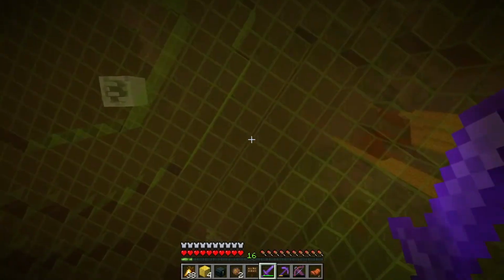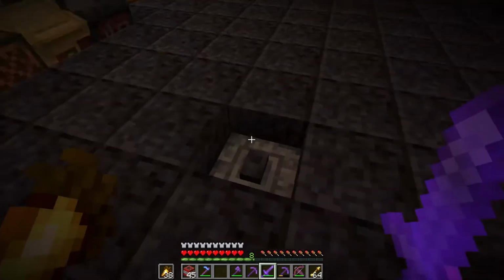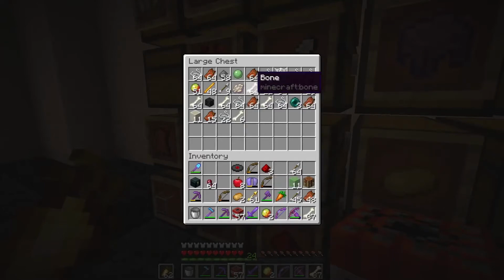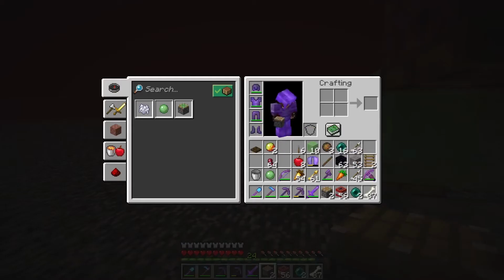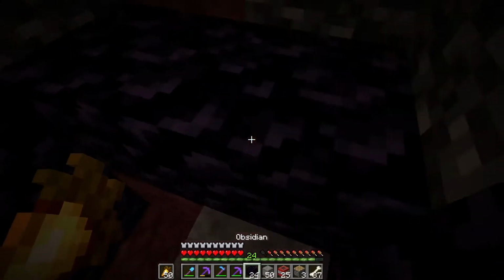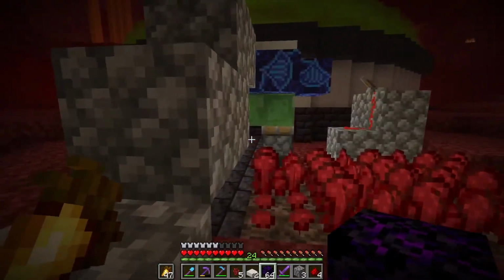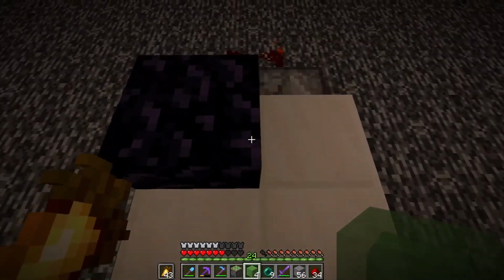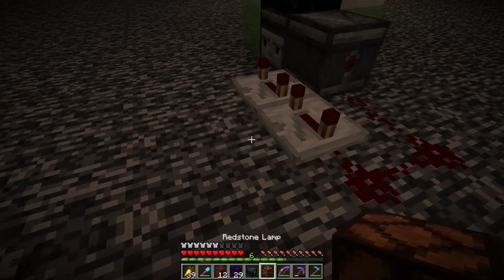Minecraft: Breaking Bedrock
In this video we accomplish every Minecrafter's Dream of breaking the very bedrock itself. Bedrock is the strongest block in Minecraft, designed to be completely unbreakable; however, thanks to Rays Works we can. The dream of shattering bedrock becomes reality! We also find a skeleton horse, a dream come true for most.

I'm a new Minecraft YouTuber so all constructive criticism is welcome!